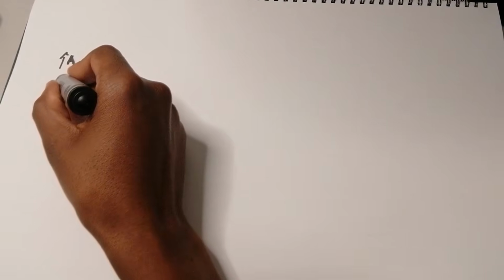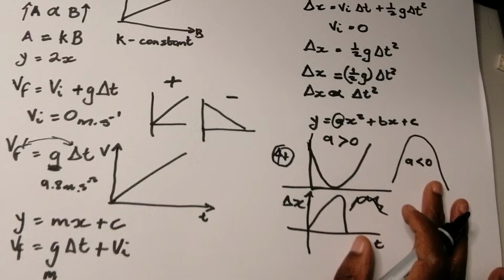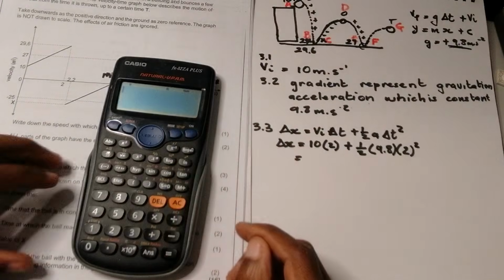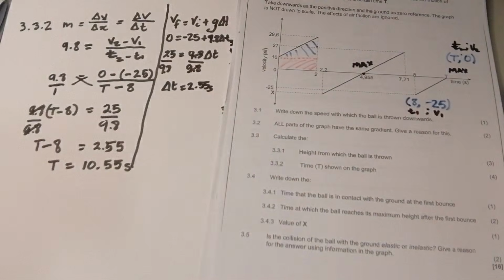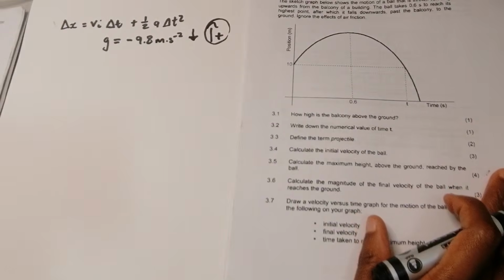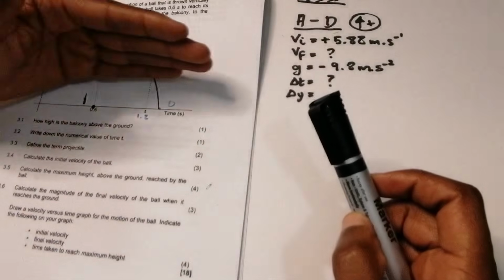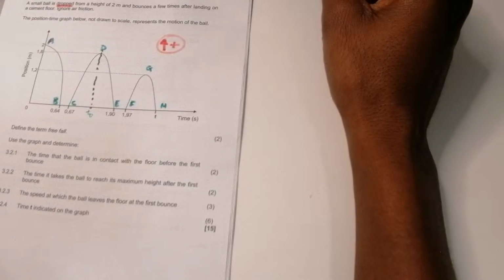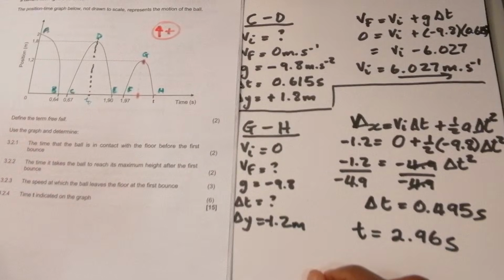Grade 12 Physical Science: Vertical Projectile Motion 2_Graphs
Grade 12 Past Exam Questions on Vertical Projectile Motion. Velocity vs Time, Position vs Time and Acceleration vs Time Graphs